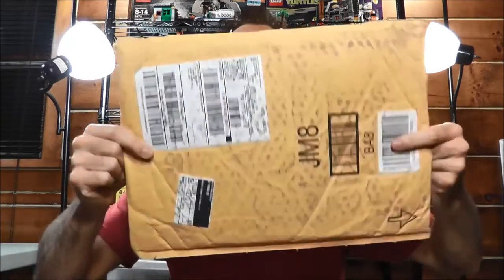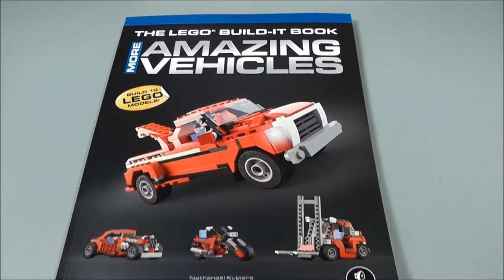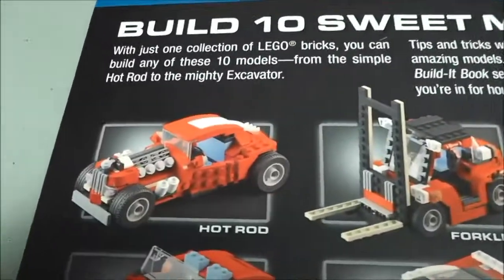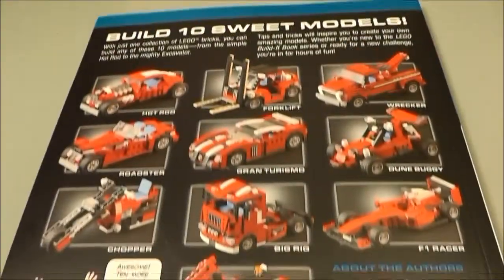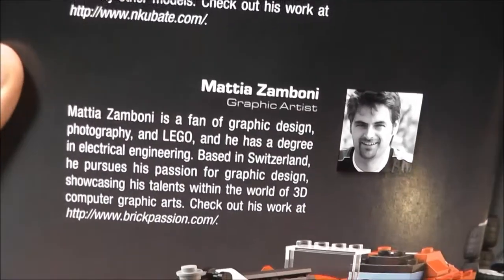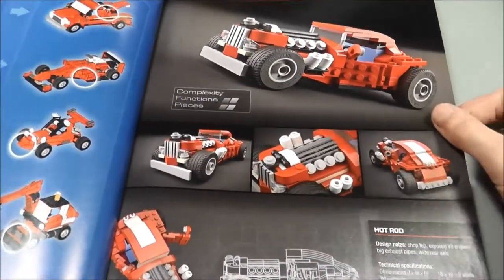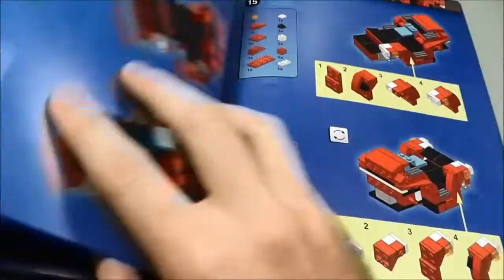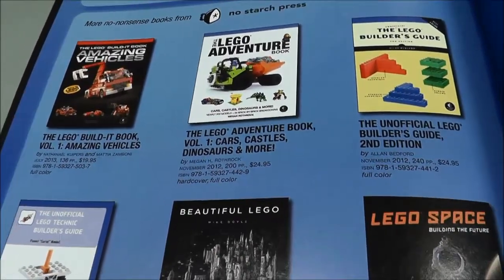LEGO Mail #2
The LEGO Build-It Book More Amazing Vehicles Volume 2.  I bought this book to build 10 more creations using pieces from LEGO 5867 Super Speedster.  I will be uploading 1 per week over the next 10 weeks.